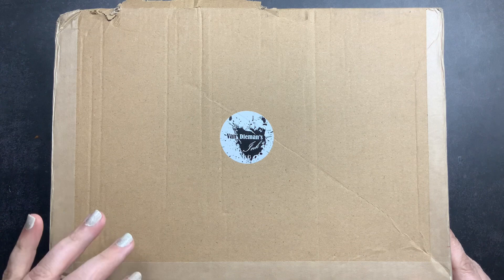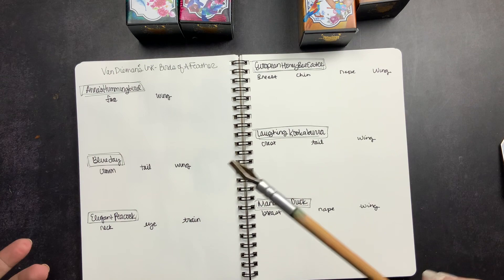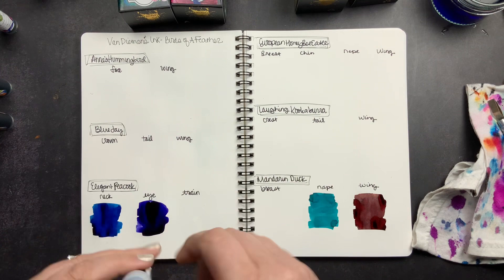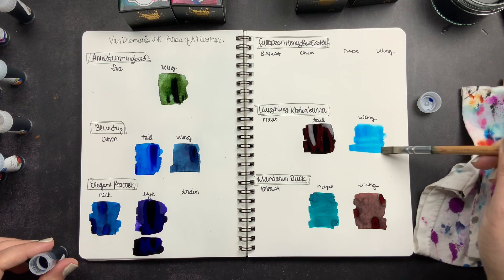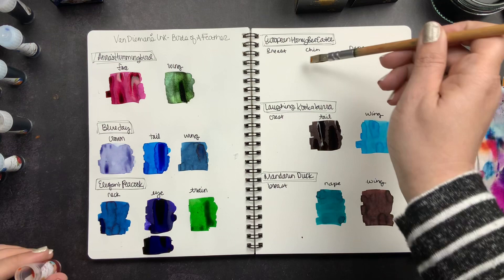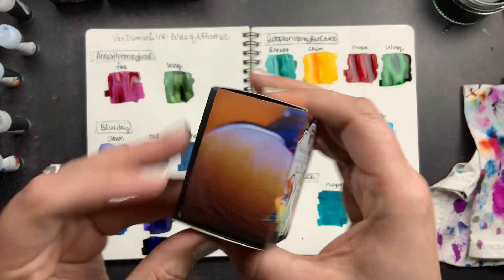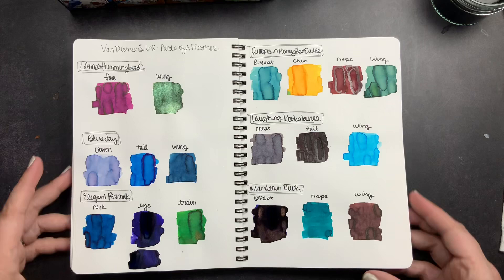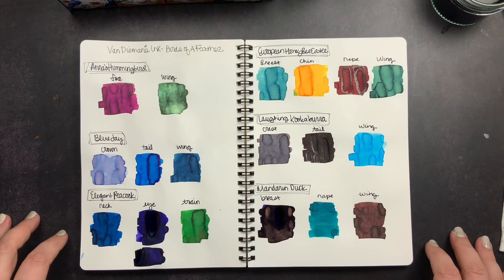Van Dieman's Birds Of A Feather FP Ink Collection | Unboxing & Swatching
Join me in unboxing @vandiemansink6874 newest fountain pen ink collection - Birds of a Feather.  I think this is my favourite collection they've launched to-date.

and follow them on IG @vandiemansink too!

~shiv